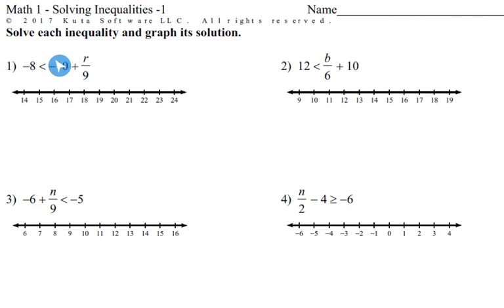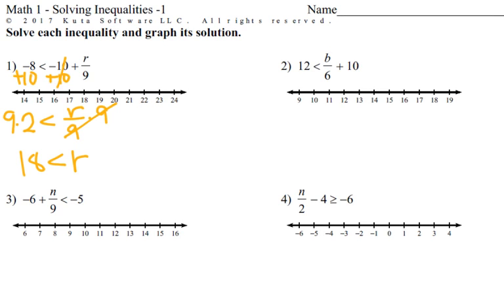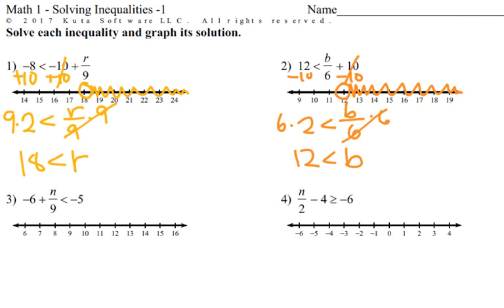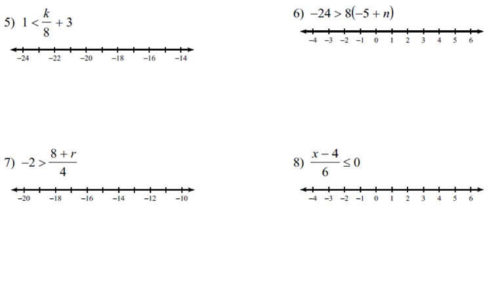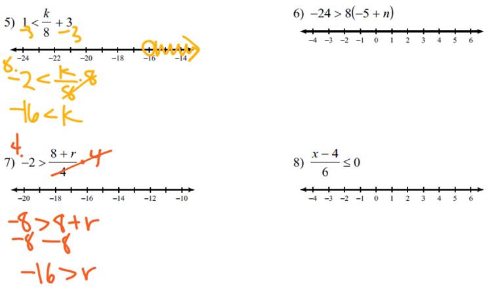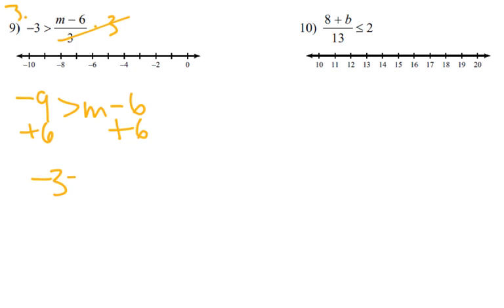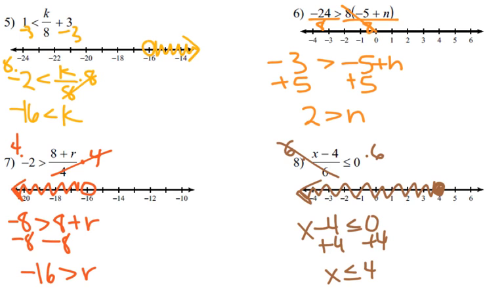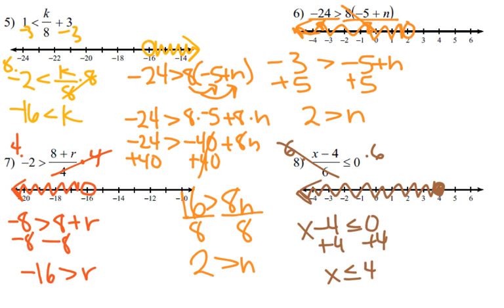Math 1 Solving Inequalities 1